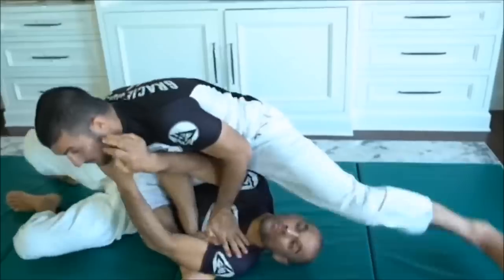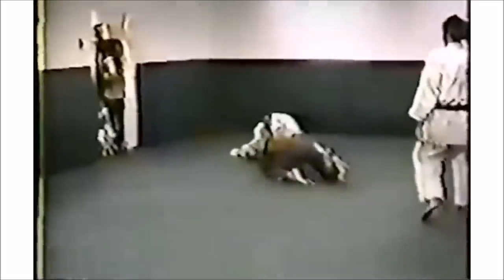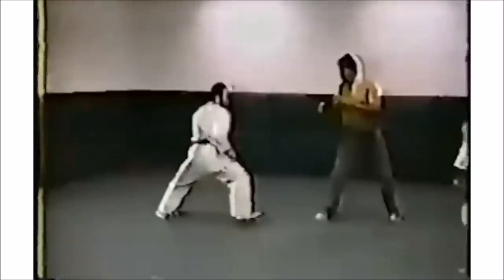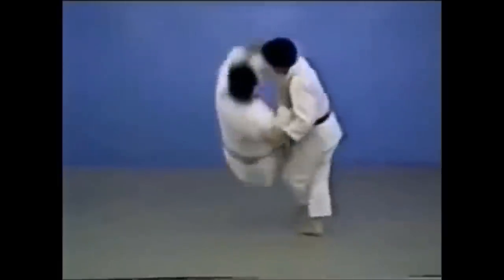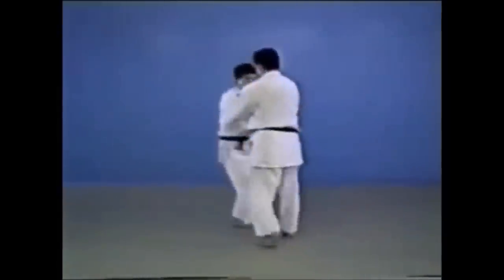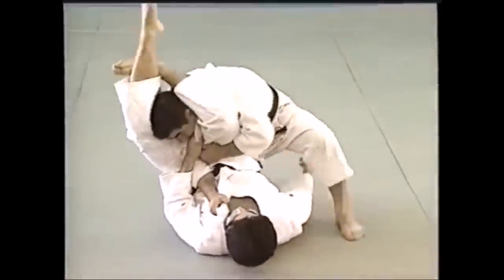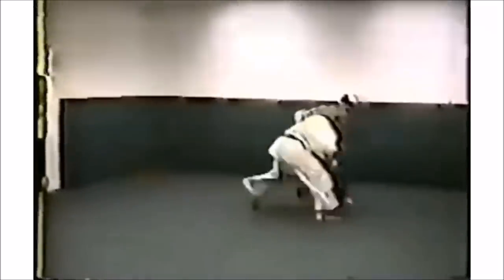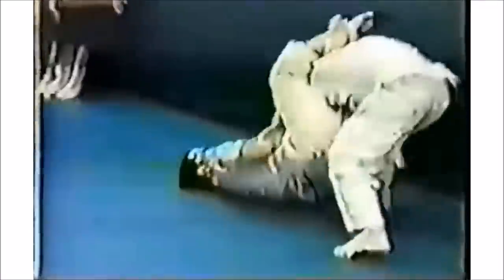Gracie Combatives Judo move set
This video discusses the Judo moves used in the Gracie combatives taught by Rener and Ryron Gracie for self defense, through what was called the Gracie challenge.